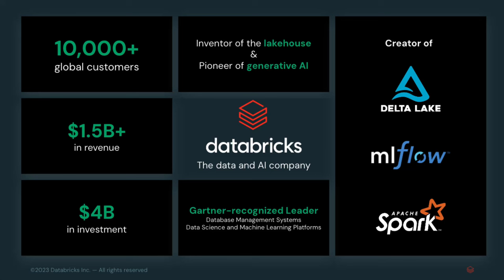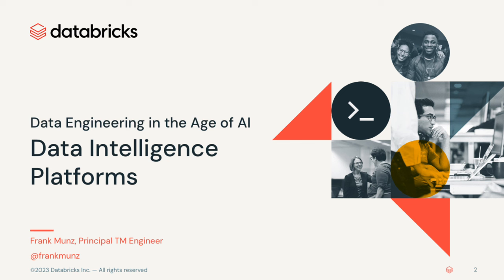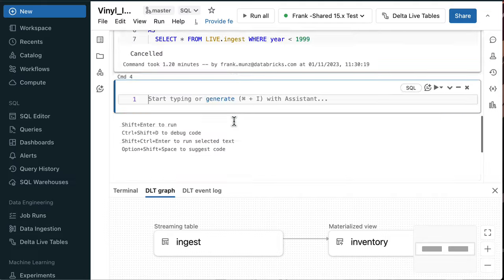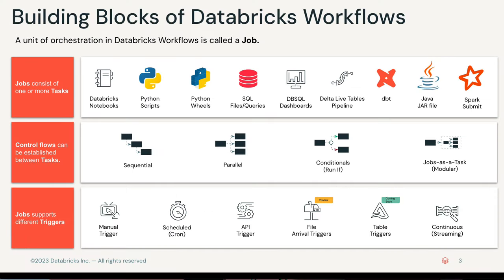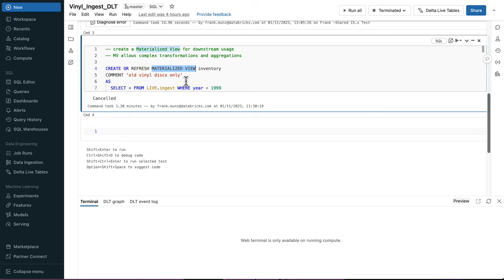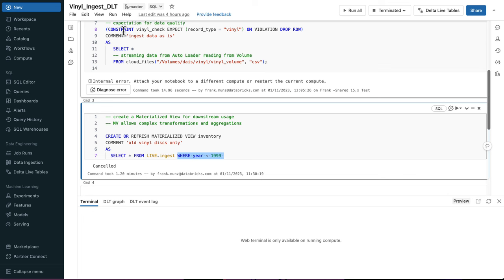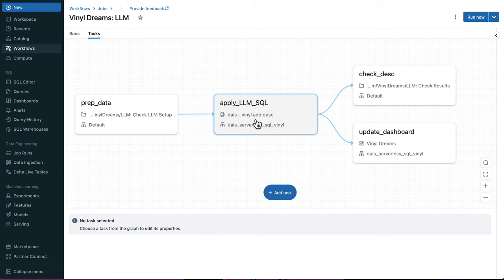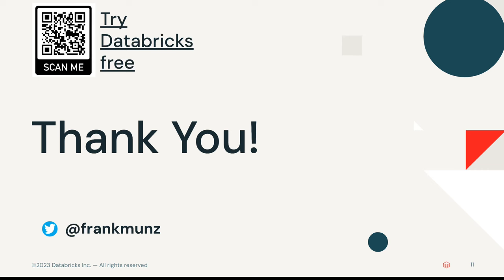Databricks Data Intelligence Platform: Serverless Data Engineering in the Age of AI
Learn about the Data Intelligence Platform and how data engineers’ work benefits from AI infused into every layer of the Databricks lakehouse. This live demo walks you through classic data engineering tasks, code generation, fixing and documentation with Databricks Assistant; automatic documentation with Unity Catalog; and using LLMs (e.g., GPT) within Databricks Workflows and using Delta Live Tables with serverless compute.